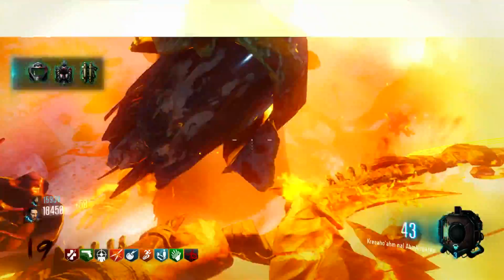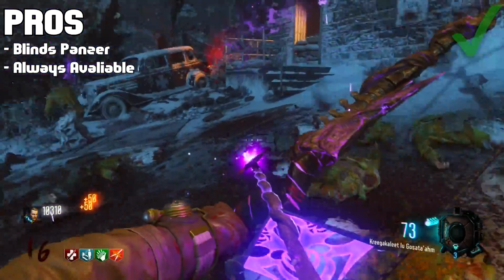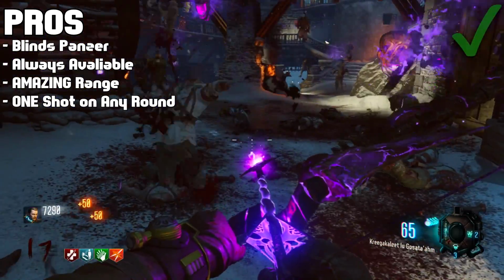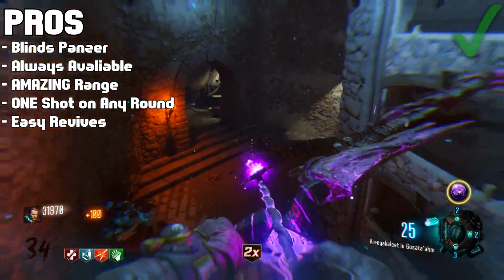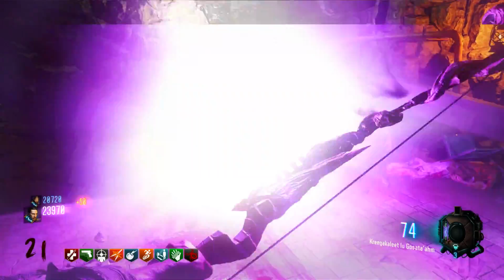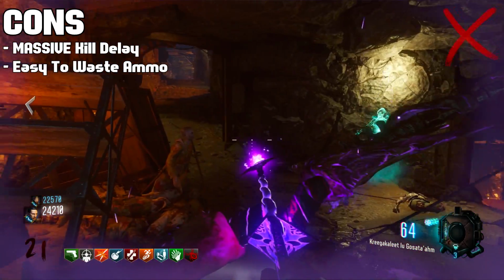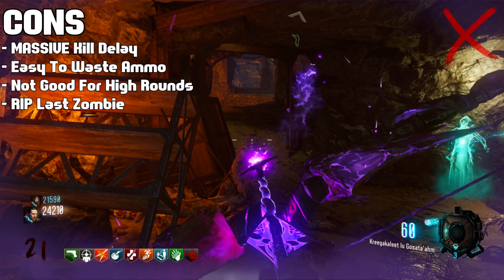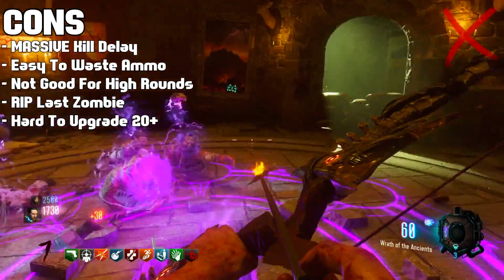PROS AND CONS of The Skull Bow on Der Eisendrache "Black Ops 3 Zombies"